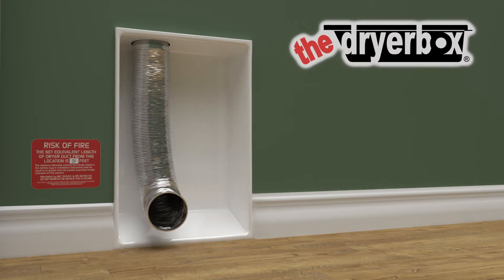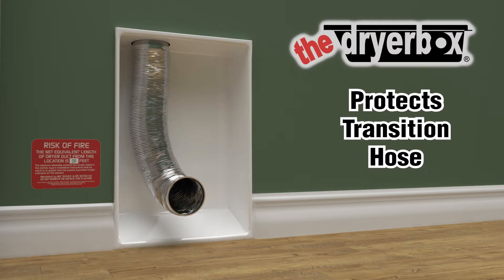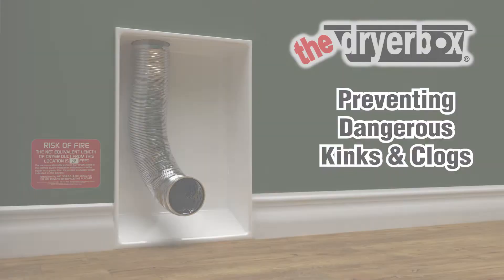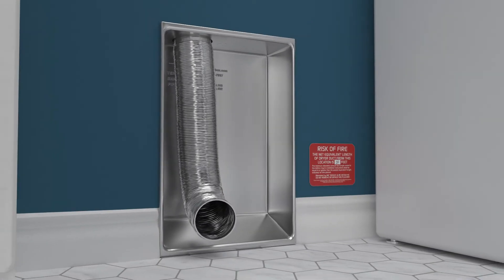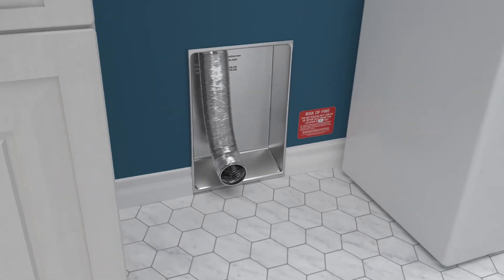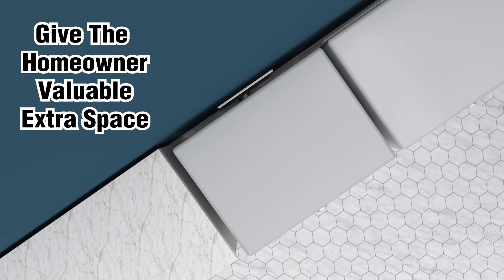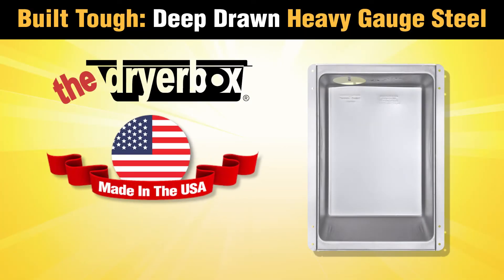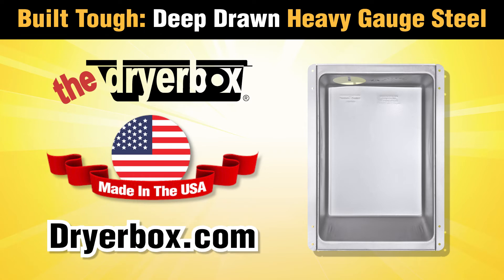Dryerbox for Builders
Protect your dryer duct!